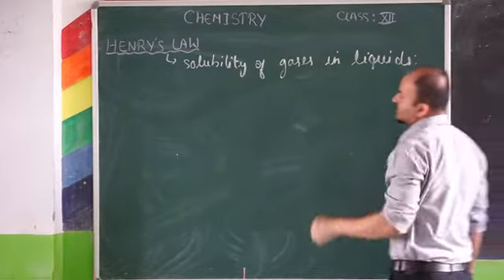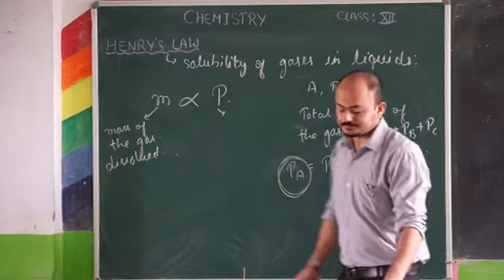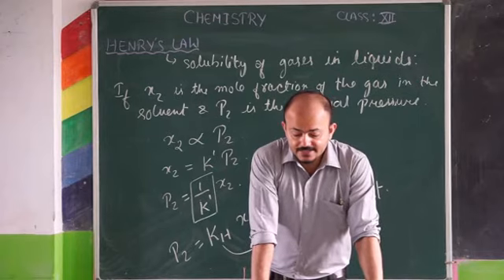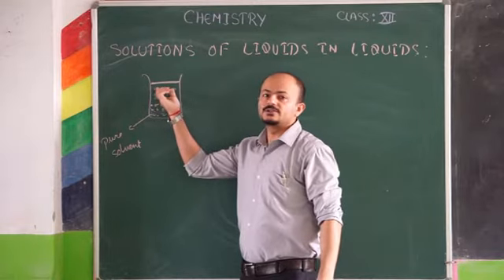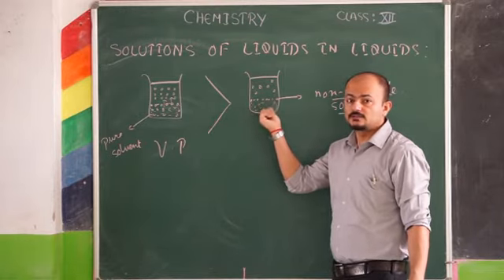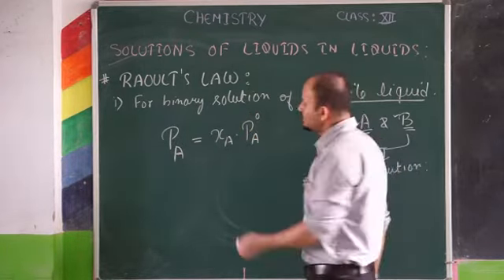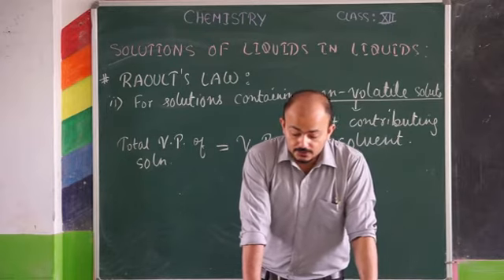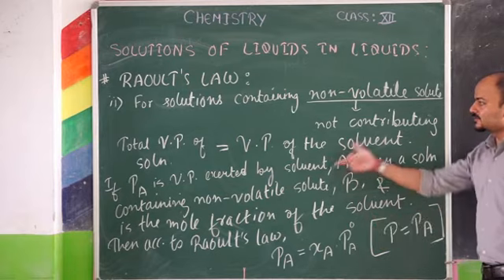Class 12 Chemistry Henry's Law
Mr. BR Joshi